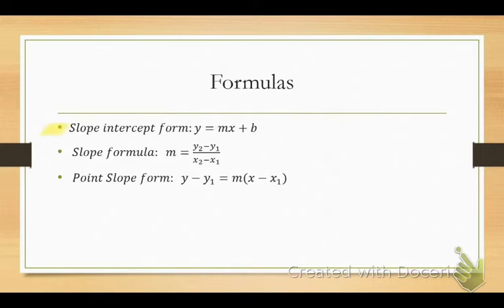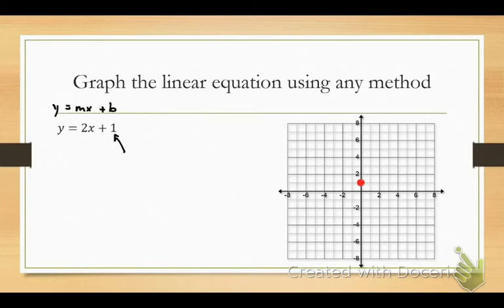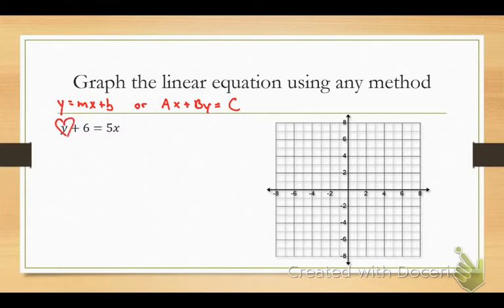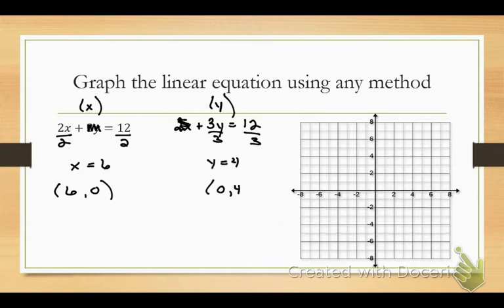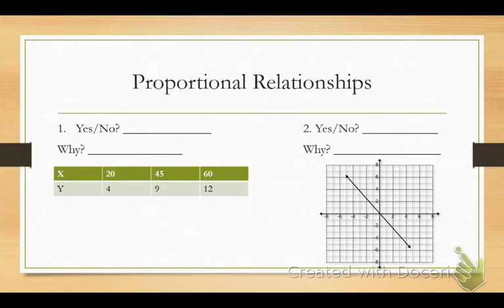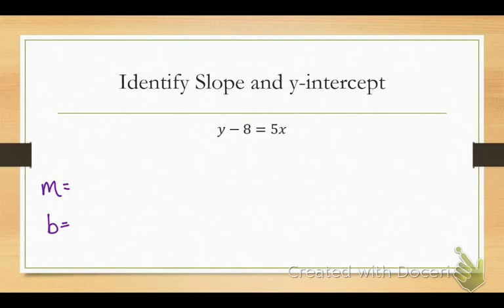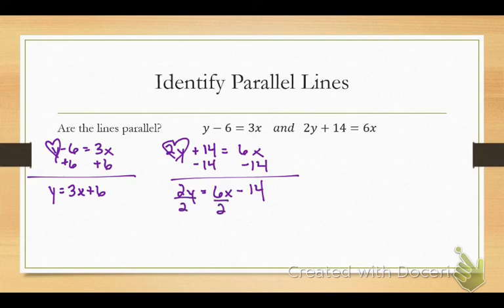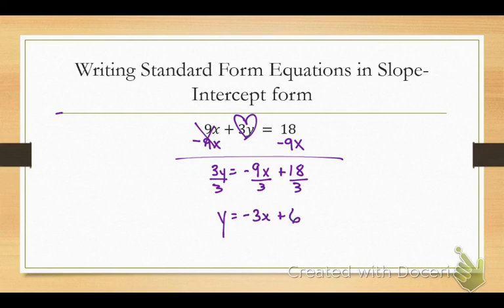Pre Alg: Ch 4 Review part 1